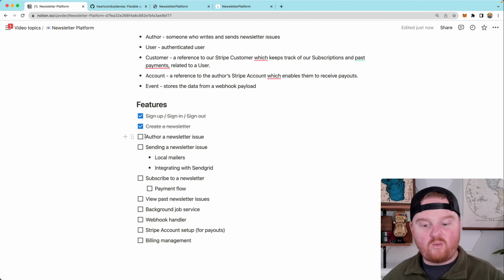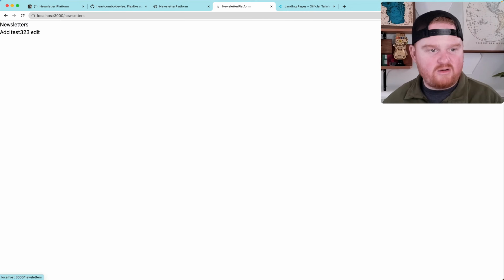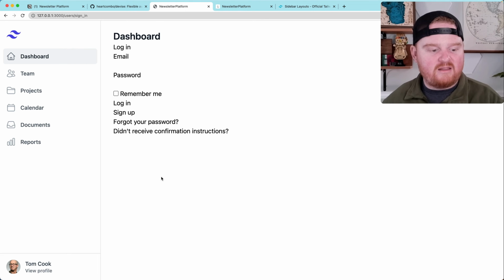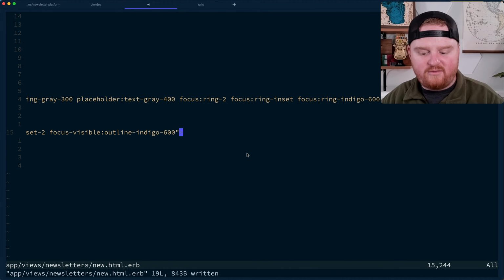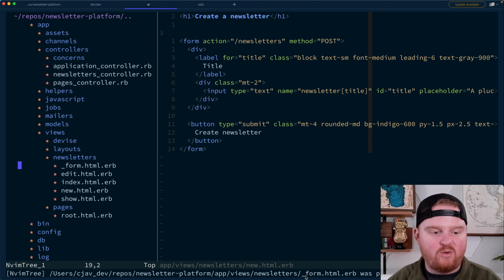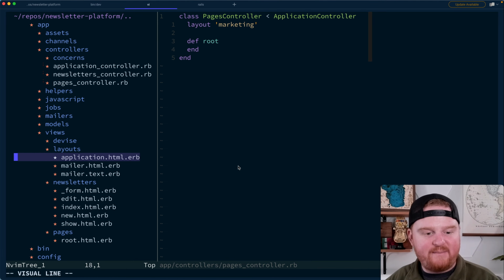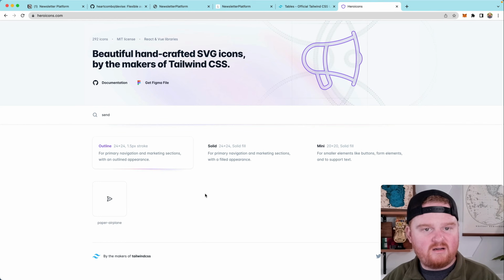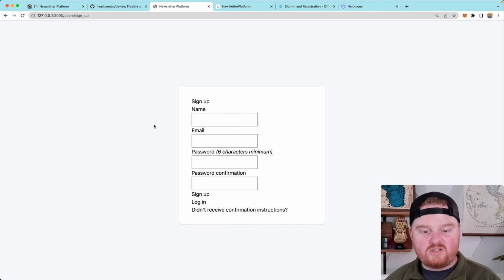Styling a platform with Tailwind UI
In this episode, the fourth in our series, we continue to build out a creator platform by adding in some basic UI components using Tailwind UI.

The platform we're building in this series allows creators to produce creative content (e.g., a newsletter), publish their content, and monetize their content with paid subscriptions.

This is episode 04 in the series. We'll cover all the ins and outs of Stripe Connect, how you need to model and store things in your database, how to handle authentication, how to process web hooks and post-payment events in your Stripe account, how to onboard creators, how to use Stripe Checkout on the front end to securely accept payment, how to setup the Stripe Customer Portal to allow subscribers to manage their payments and subscriptions.

00:00 Introduction
00:50 Introduction to Tailwind UI and landing page customization
05:40 Customizing the dashboard
12:10 Building list components to display and edit newsletters
18:20 Updating layouts and side nav
21:00 Updating icons
24:00 Updating the sign in and sign up page
25:55 Conclusion